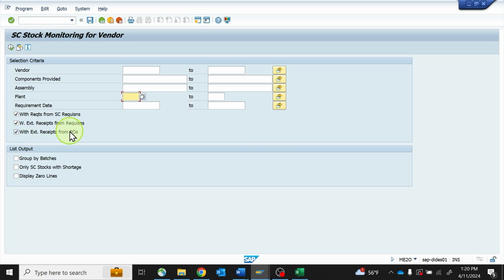SAP Subcontracting Stock Monitor: Optimize Inventory & Execution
🚀 Master SAP Supply Chain in Minutes—Not Months! Tired of slow, outdated training? Get expert-led, bite-sized videos that help you unlock SAP’s full potential—fast.

🎓Master Subcontracting Inventory with SAP’s Stock Monitor! Struggling to track and manage subcontracting stock? Learn how to gain real-time visibility, streamline execution, and prevent stranded inventory with this powerful SAP tool!

✅ What You'll Learn:
• How to Use the Subcontracting Stock Monitor – Manage inventory, POs, and stock movements in one place.
• Avoid Inventory Issues – Detect stranded stock, prevent errors, and ensure smooth supply to subcontractors.
• Optimize Vendor Collaboration – Improve efficiency by aligning planning and warehouse operations.

⏱️ Highlights:
00:30 - Why Subcontracting Stock Visibility is Critical
01:15 - Navigating the SAP Subcontracting Stock Monitor